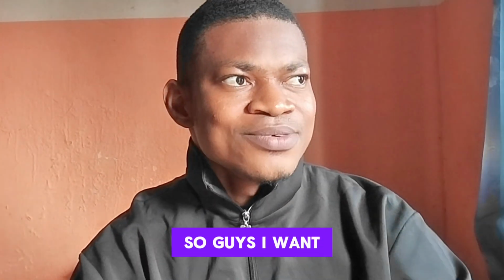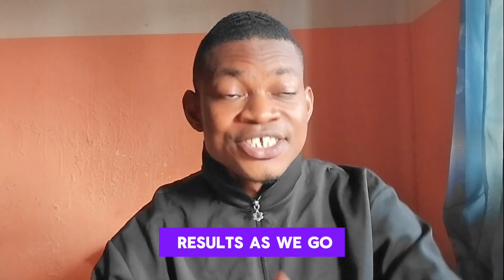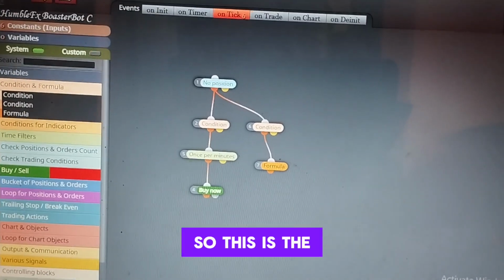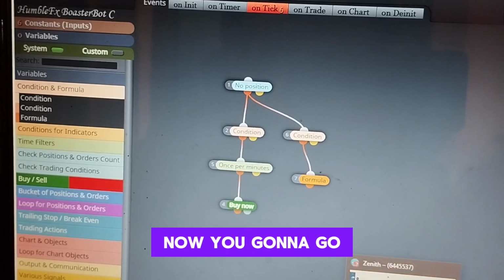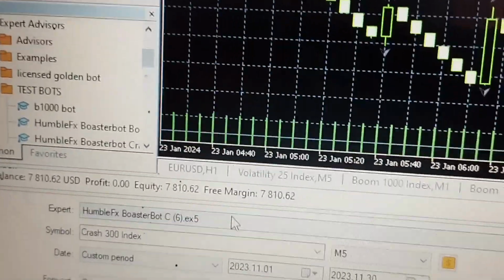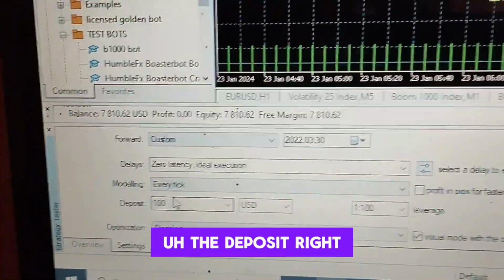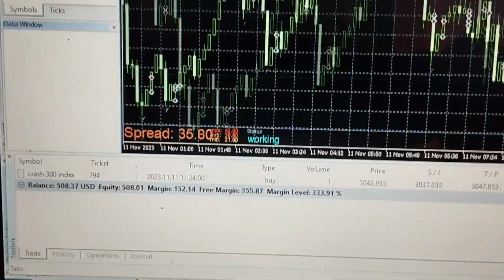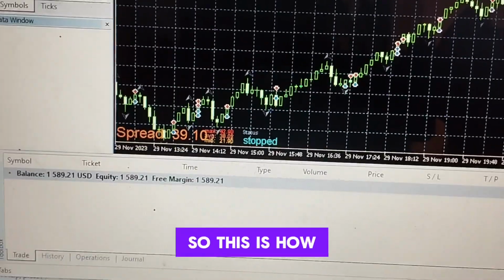amazing how this Robot grows ACC from $100 to $1,500 in 30 days ||. HumbleFx BoasterBot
This is the best robot you can ever find.  Very accurate and effective 👌

To get this BoasterBot Now . use the details below.